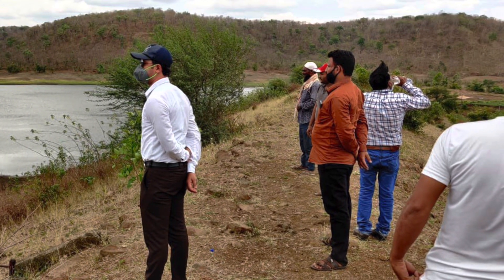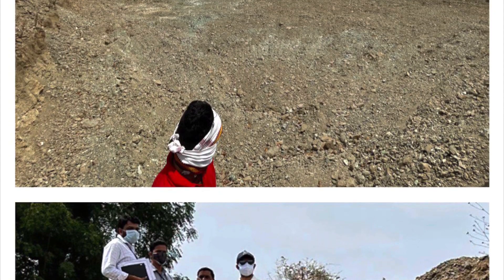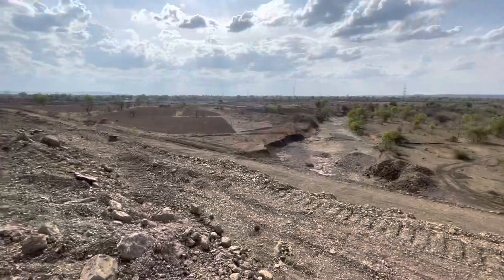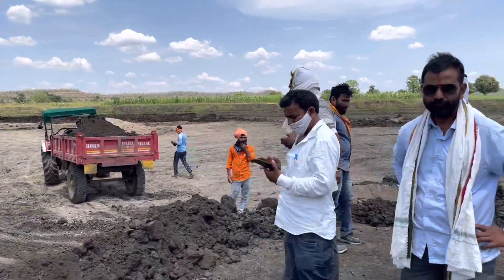Visit to a Minor Irrigation Tank, Kinwat Nanded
Minor Irrigation tanks are mini dams serving a command area anywhere between 600Ha to 2500Ha. This video is a brief description of my visit to one such MI tank under construction in Kinwat Nanded, Maharashtra. This will be a series of videos on various water conservation structures being built and witnessed first hand